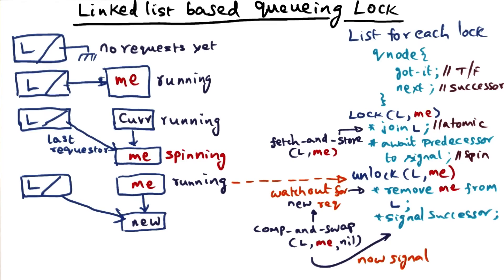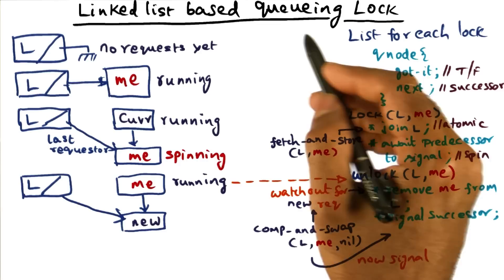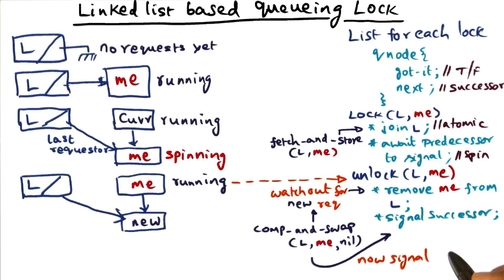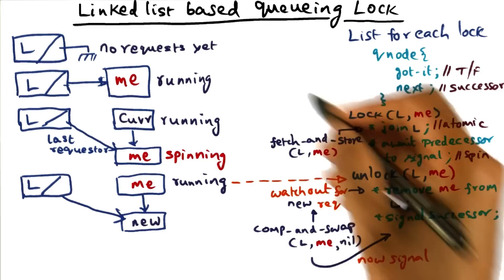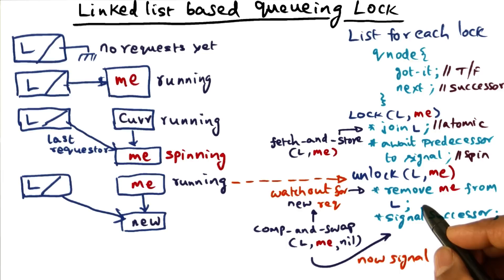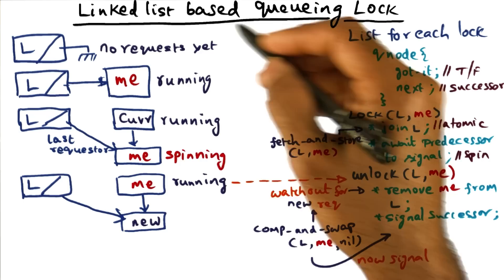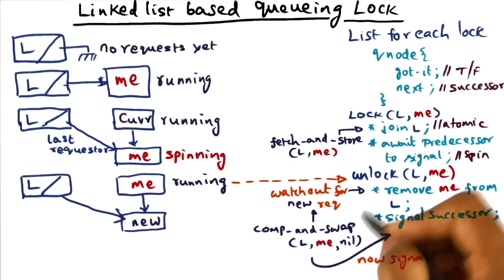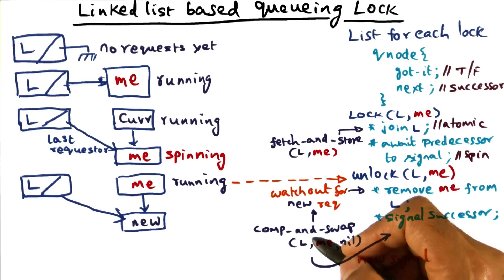Link Based Queueing Lock (cont) - Georgia Tech - Advanced Operating Systems